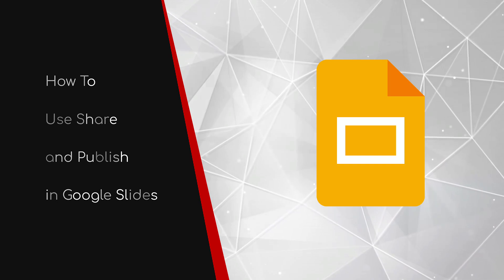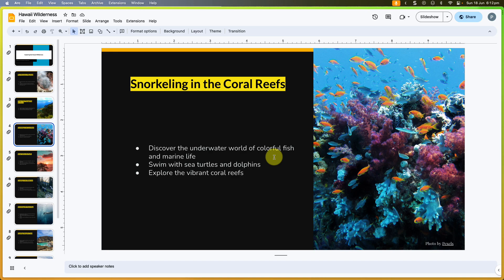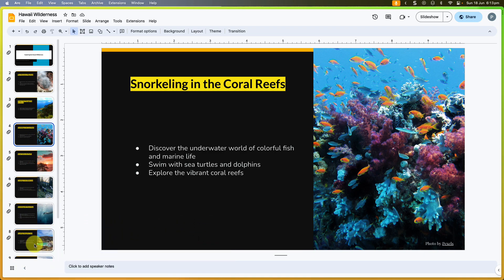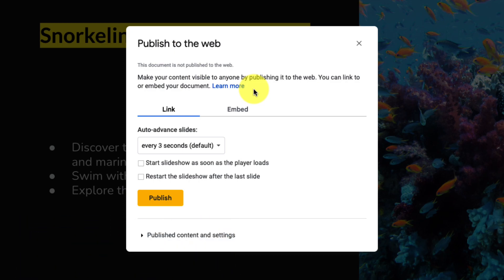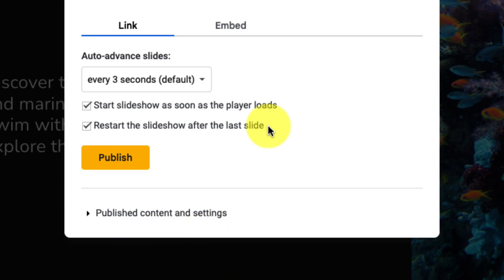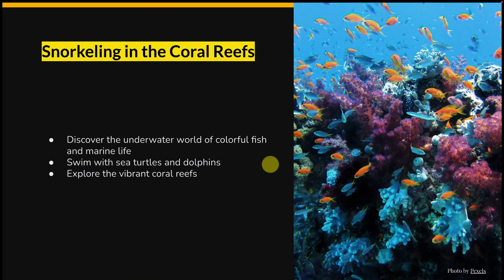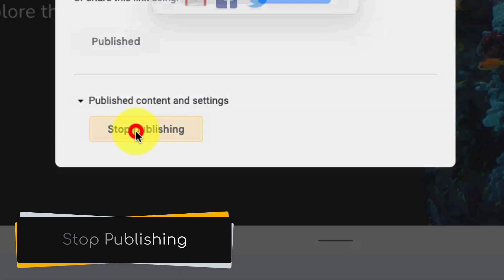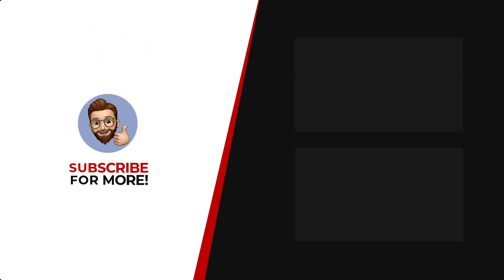Share Your Show: Share and Publish to the Web with Google Slides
There are multiple ways that you can Share your Google Slides Presentation.
Take your Google Slides presentations to the next level by utilising the powerful "Publish to the Web" feature. With this feature, you can easily share your presentations with a wider audience by publishing them as web pages.

In this tutorial, I'll walk you through the process of using the "Publish to the Web" feature in Google Slides, enabling you to create shareable links or embed your presentations on websites, blogs, and social media platforms.

Discover how this feature can enable seamless presentation sharing and captivate your audience beyond the confines of traditional slideshows.